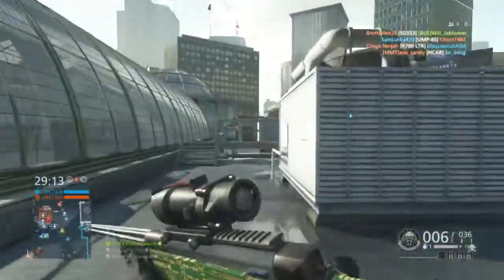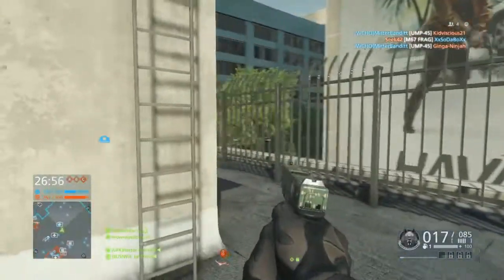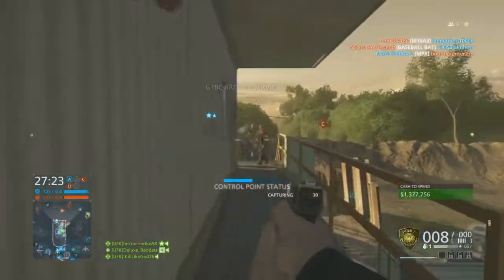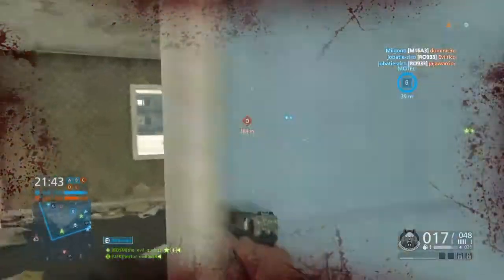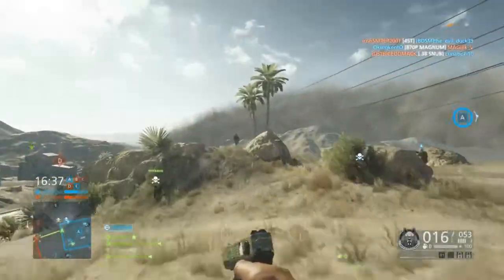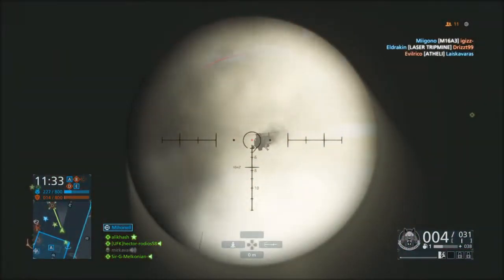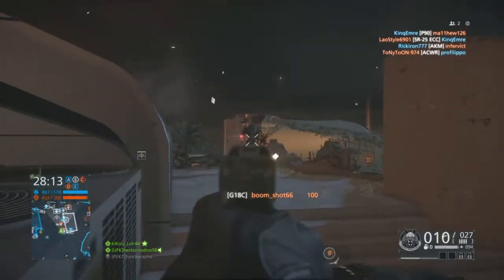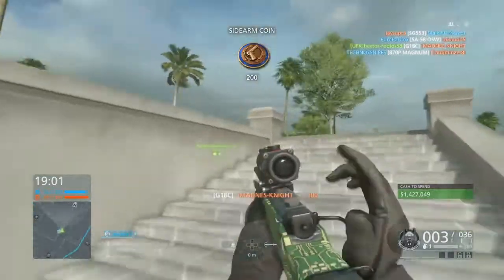Loadout: The True Recon!! AWM Battlefield Hardline (PS4) Gameplay!!!!!!!!